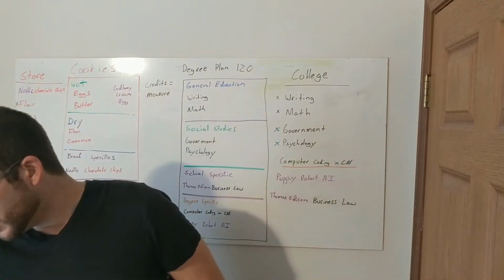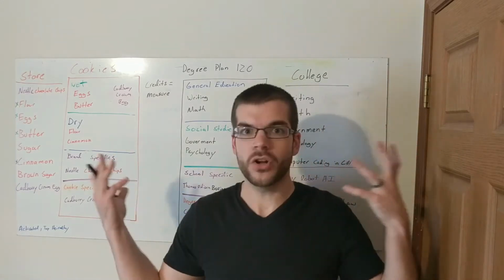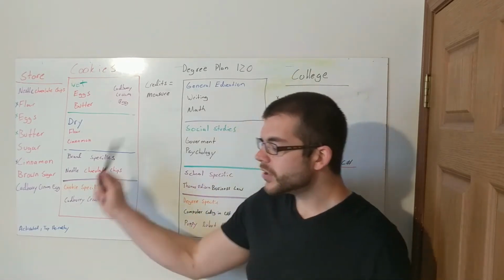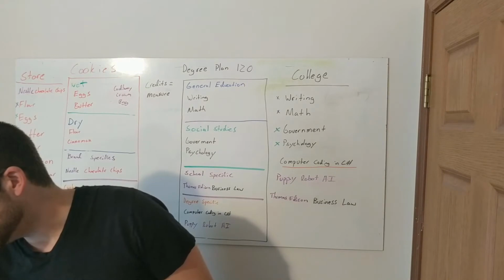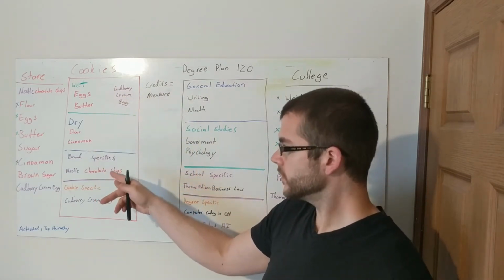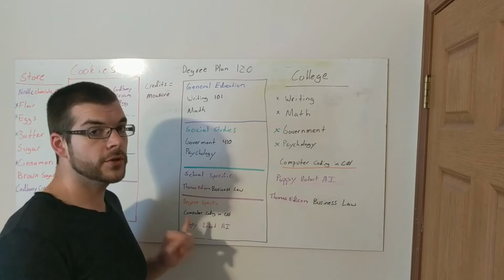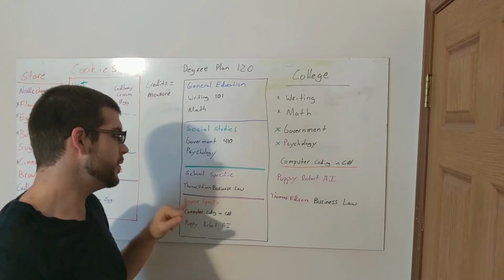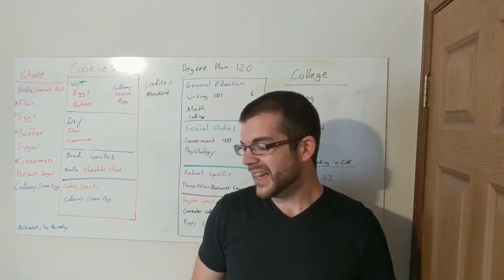Understanding Degree Programs and Credits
I’m Nathan Young, and I'm on a journey to get my Bachelor's degree in business management, in 1 year. More info and my whole journey on my

I'm 29 years old, with a lot of work experience, but no degree. This is a diary of my attempt to get a degree from an accredited/respected University in 1 year, entirely online, while working full time. My dream is to work as a project/operations/business manager in the esports industry. I'm posting this online to help anyone else who might want to do any of those things.